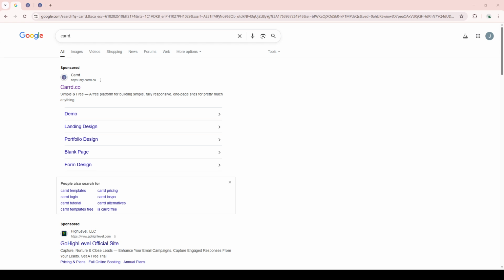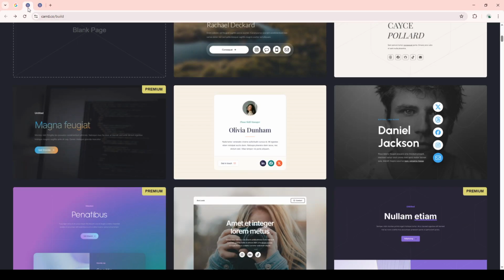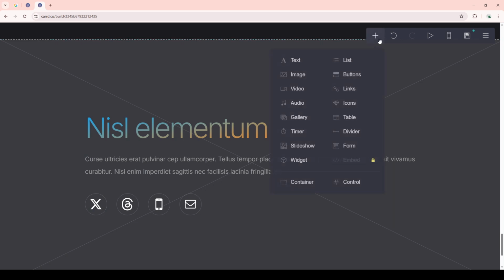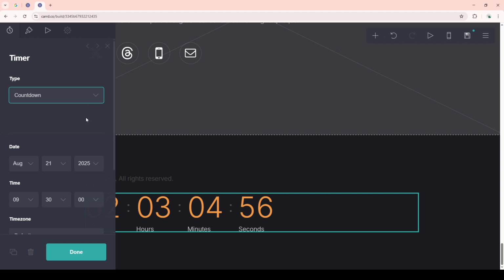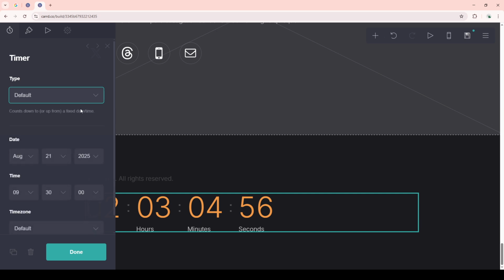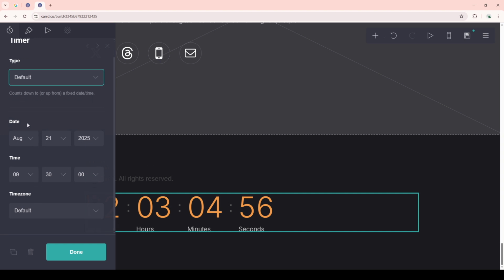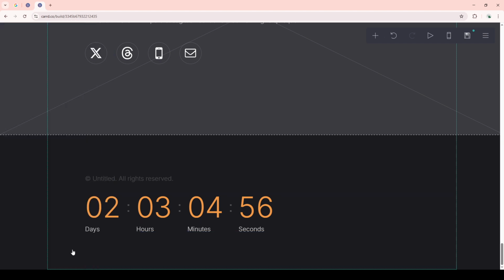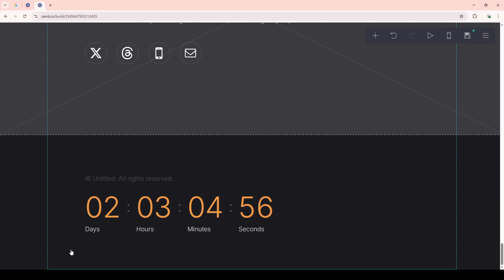How to Add Timer in Carrd [2026 Full Guide]